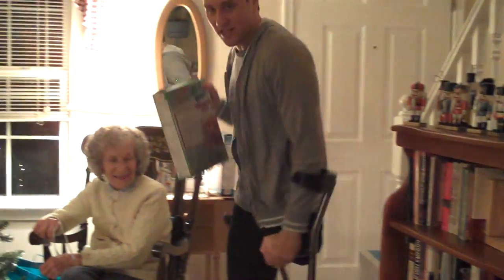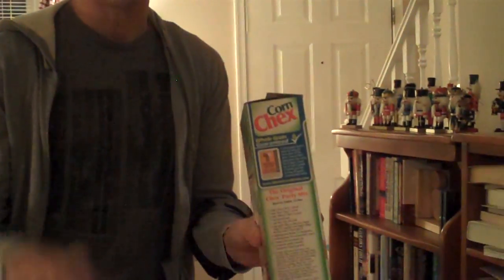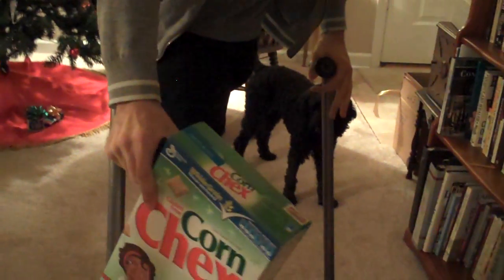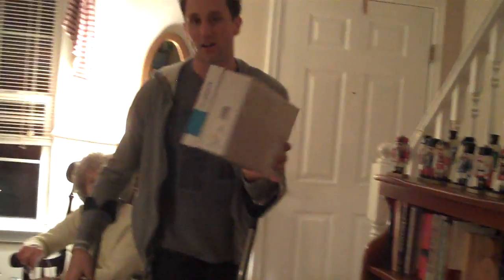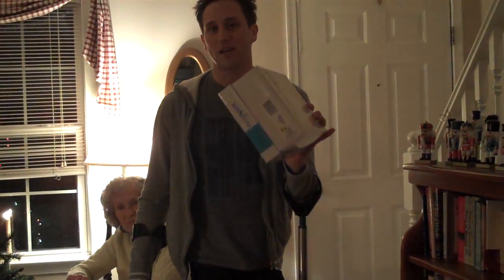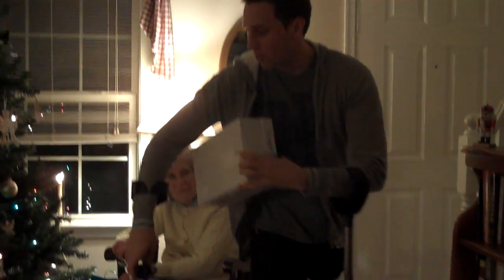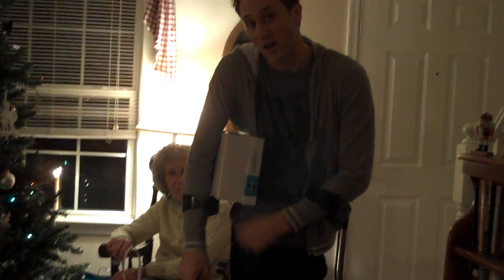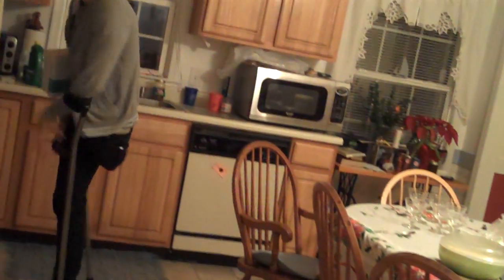How to carry things with crutches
Here are four ways to carry stuff with crutches.